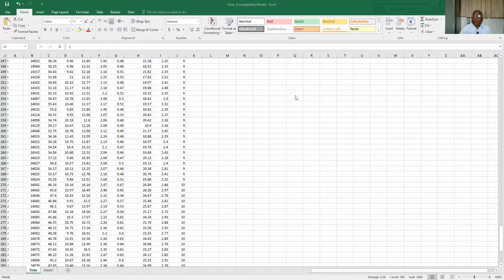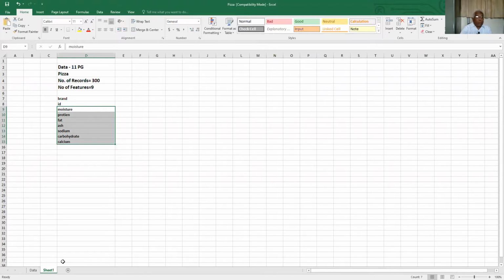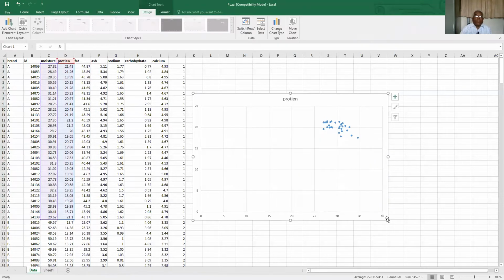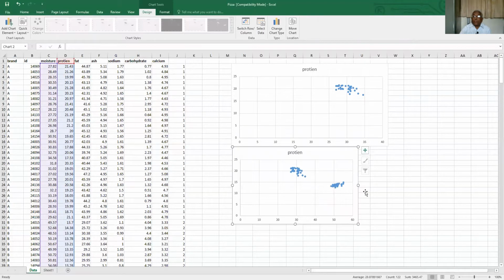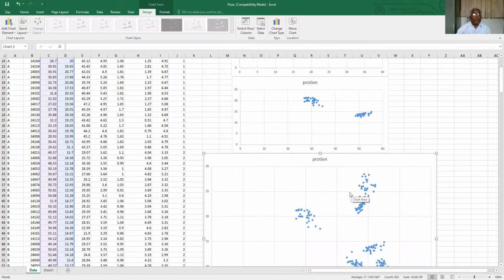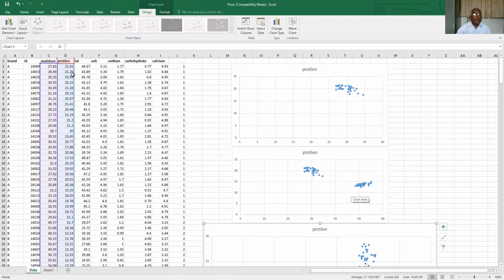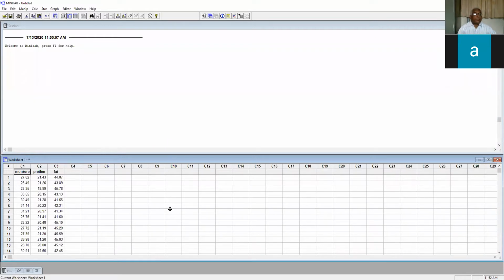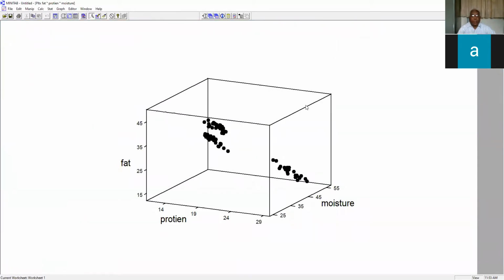Introduction of Classification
An introductory lecture on classification with an illustration on Pizza Dataset